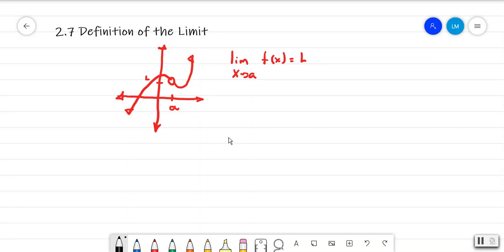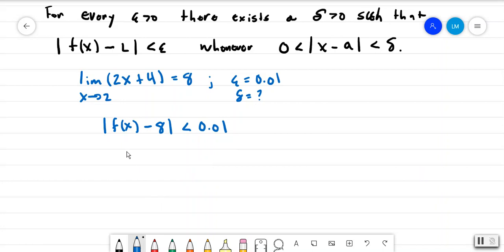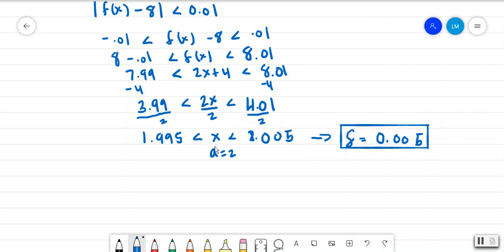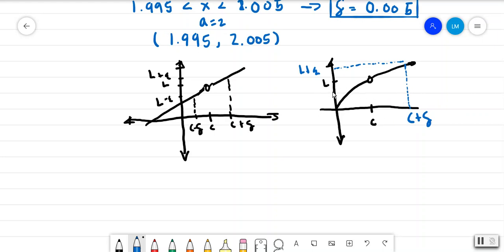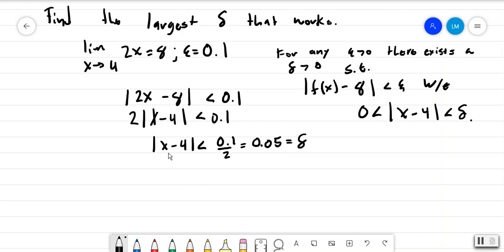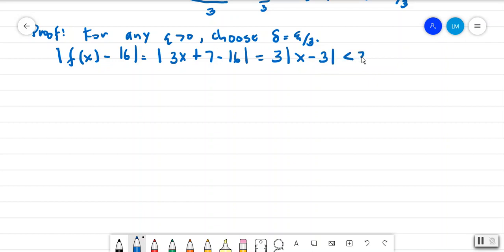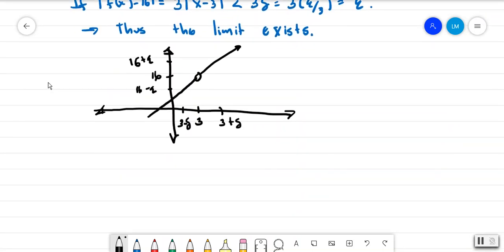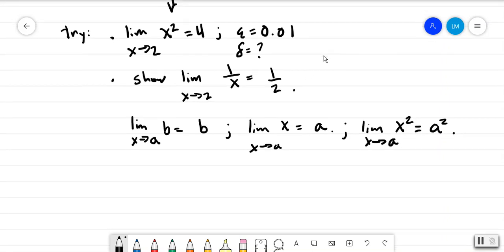2.7 Precise Definition of the Limit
Definition of a limit using epsilon and delta.